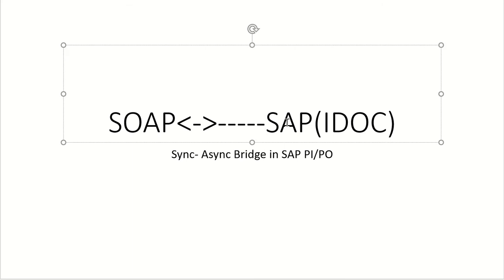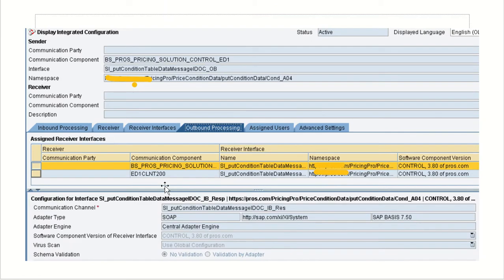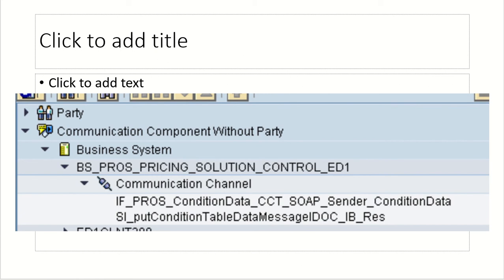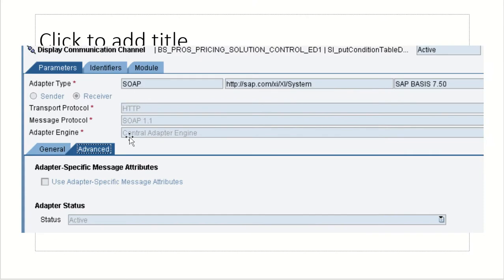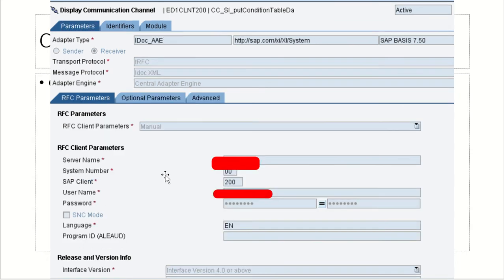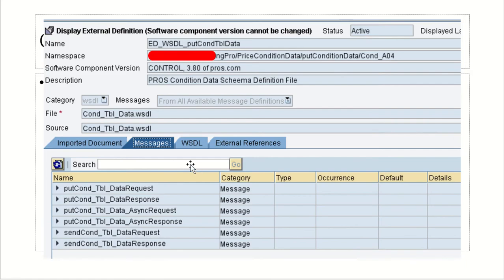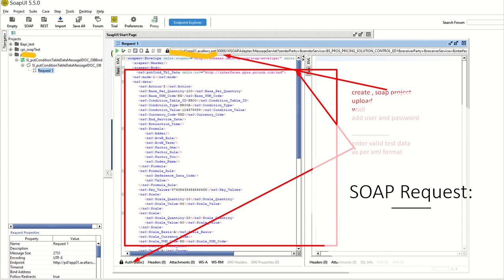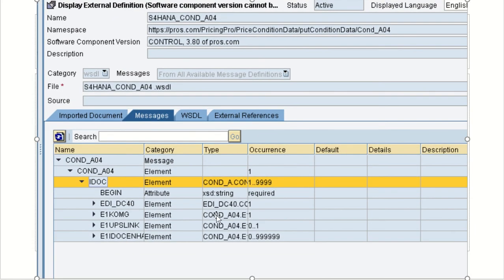SAP PI/PO step by step sync to async :soap to idoc scenario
web service synchronous call to sap hana system via idoc.
module configuration to support sync system.
message id correlation.